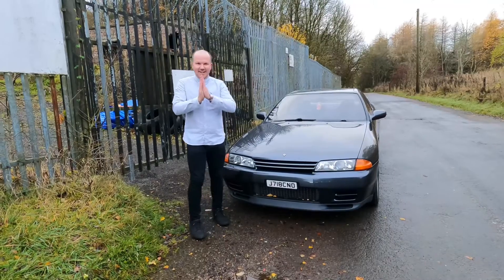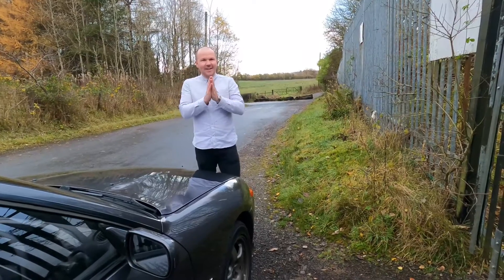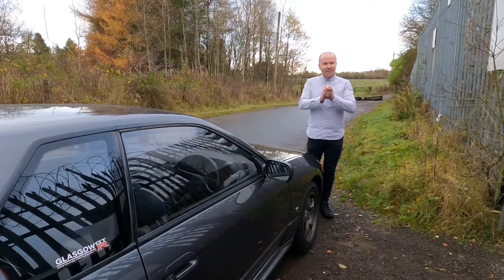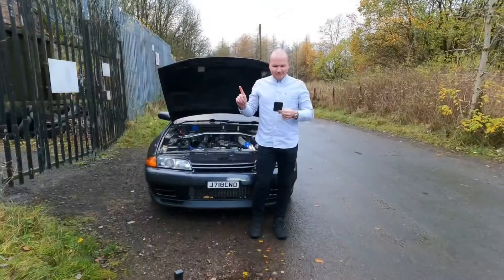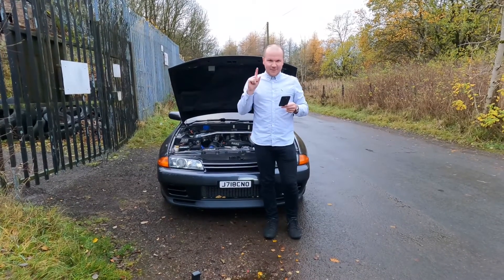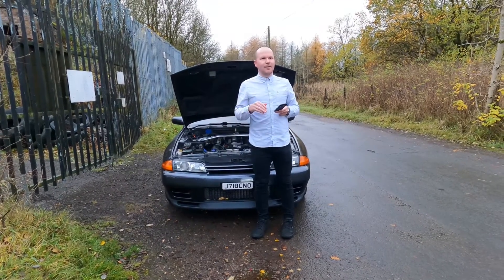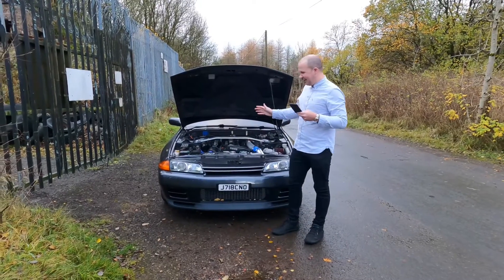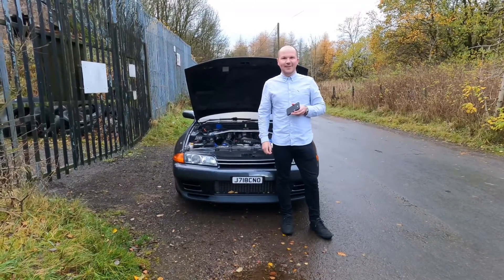R32 GTR takes on 0-60 | SHOCK Results!!!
Take on 0-60 challenge for the first time in the R32 GTR